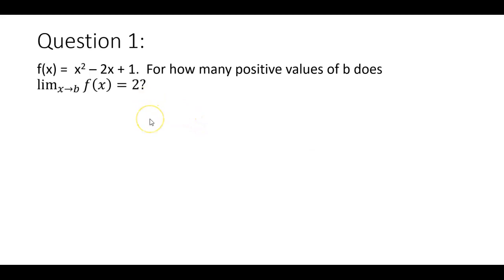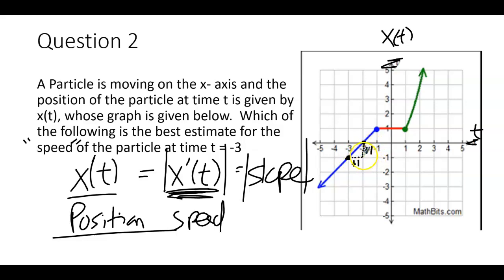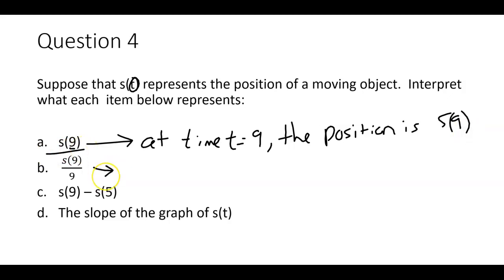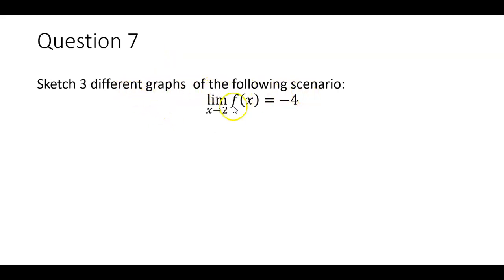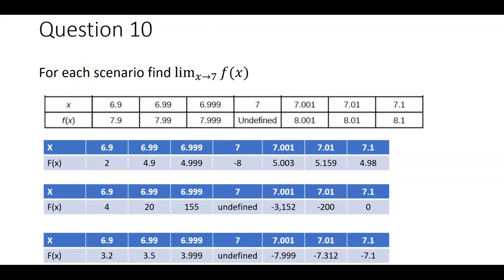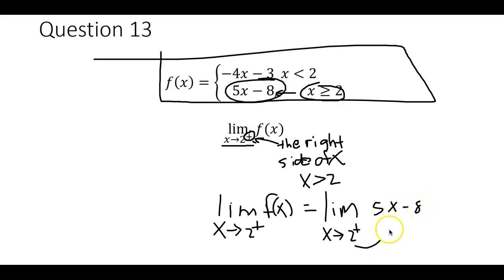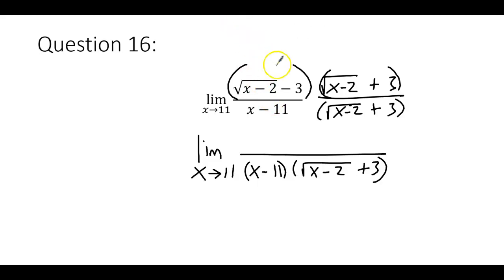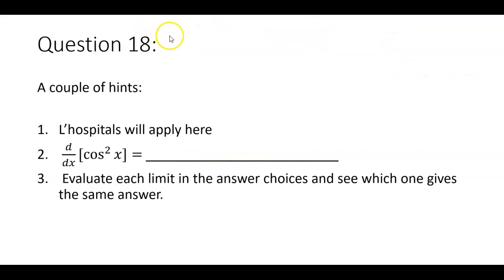Calc Unit 1 MC PartA Help Video 21/22